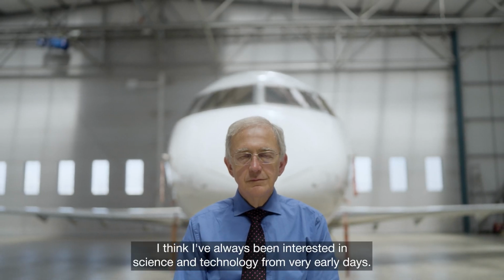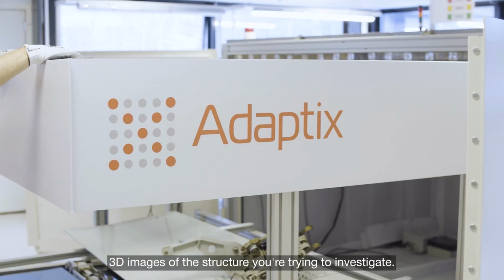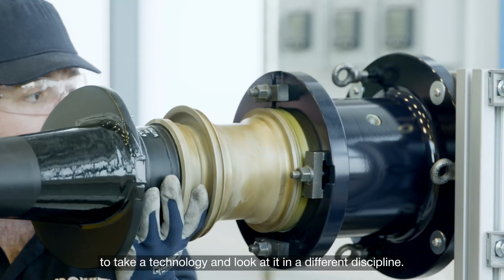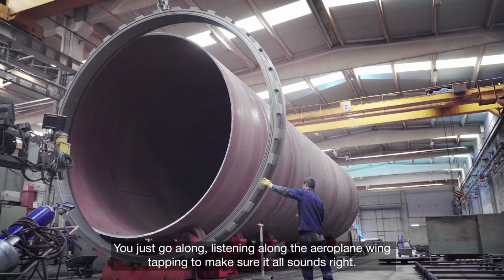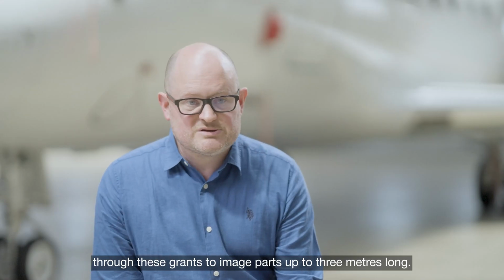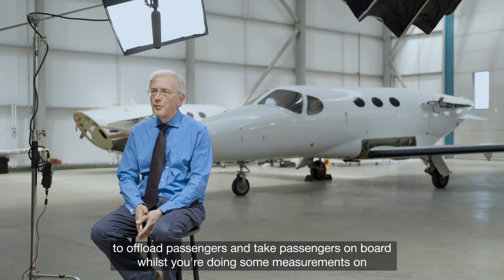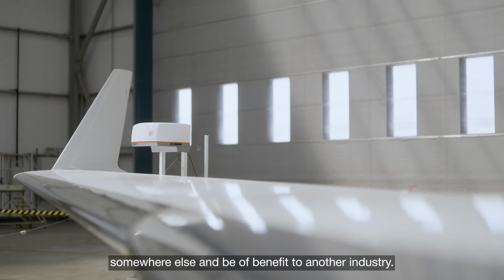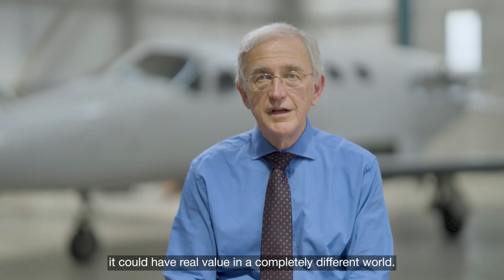ATI Programme impact: Adaptix Non-Destructive Evaluation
Originally developed for medical imaging, Adaptix’s novel Digital Tomosynthesis 3D x-ray technology provides a new-to-the-sector non-destructive inspection method which allows for defect detection in composite materials, electronics and metal additive alike.

Faster than standard x-ray, better resolution than ultrasound, portable, and better at finding defects; with results similar to CT for defect detection. Coupled with low-dose, this unlocks deployable 3D X-ray where CT is too prohibitive for use.

It was initially trialled at the National Composites Centre and ongoing development continues in collaboration with Cranfield University and supported by major aerospace primes (facilitated by the ATI).

ATI grant funding (£1.13m) and support has been instrumental to this success, as Adaptix primarily focus on medical applications, with investors focusing on international healthcare markets.